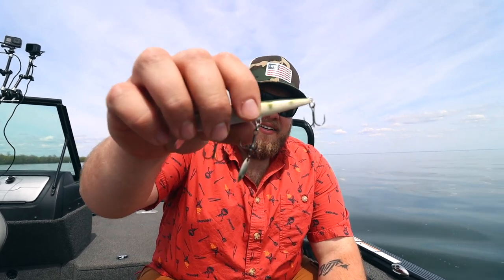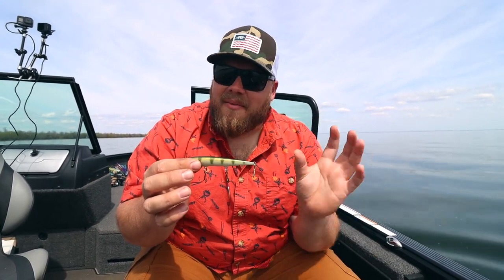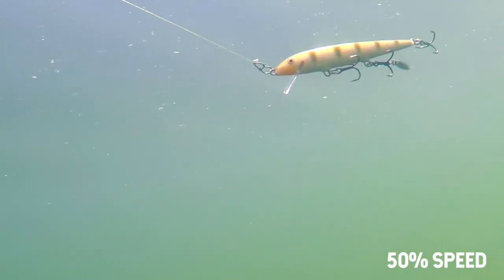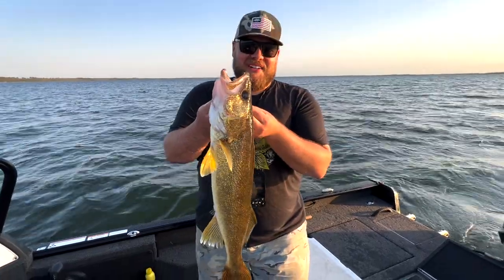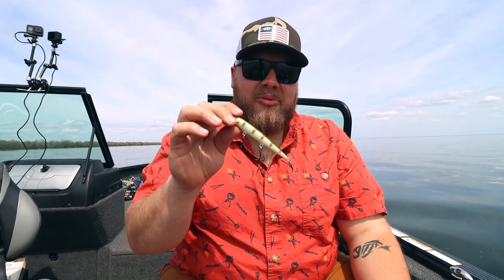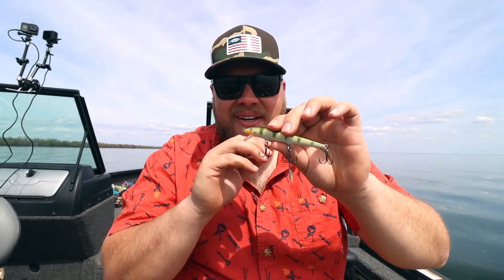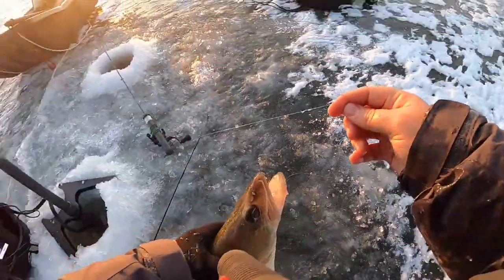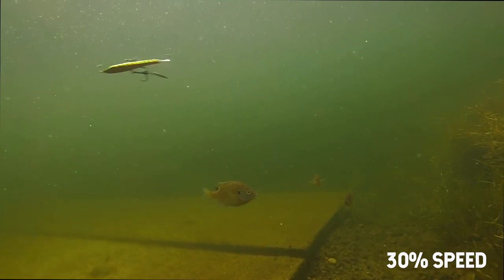My #1 crankbait tweak for walleyes (underwater footage)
Brett McComas